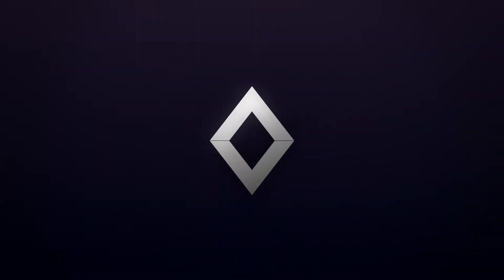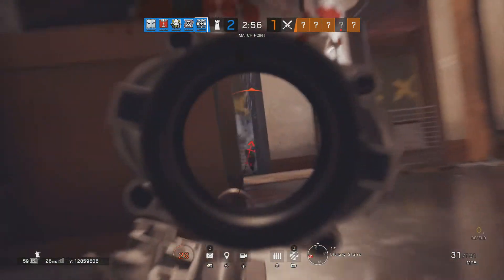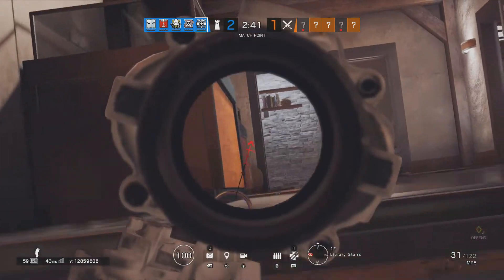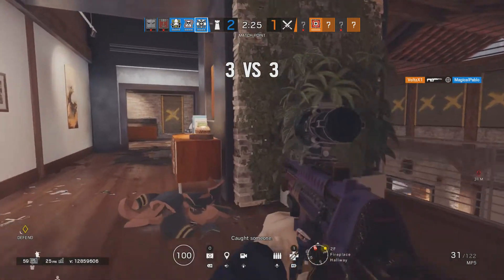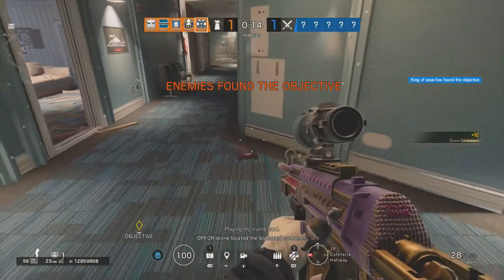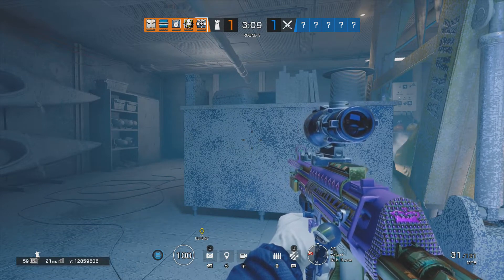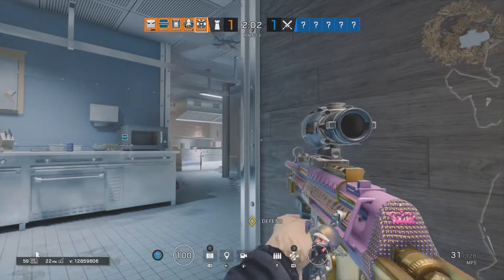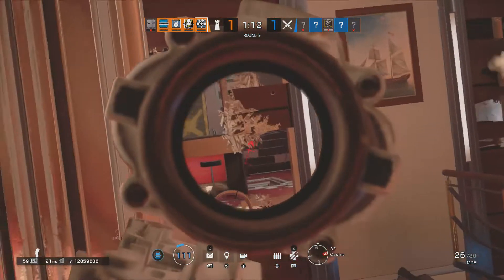Rainbow 6 Siege | Y4S1.3 Quick Review - Rip Maestro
The point of this video if for you to get all the information you need in a short amount of time! Please let me know what needs work, or where I can make the video better.

I will add song later